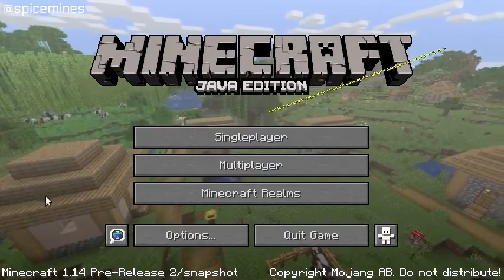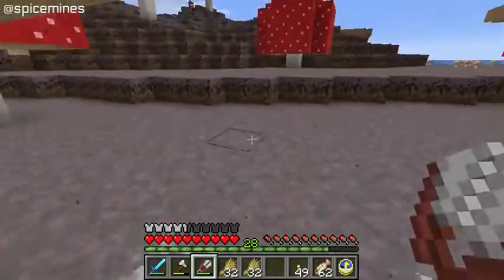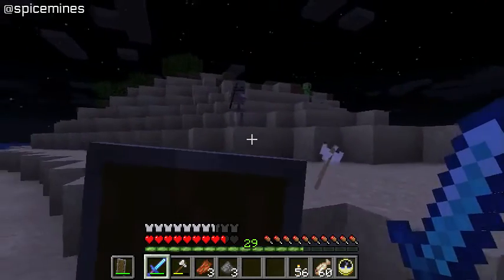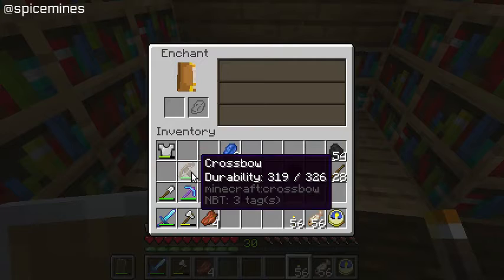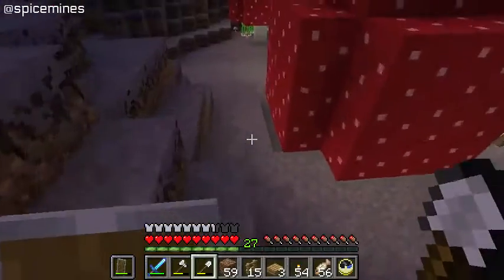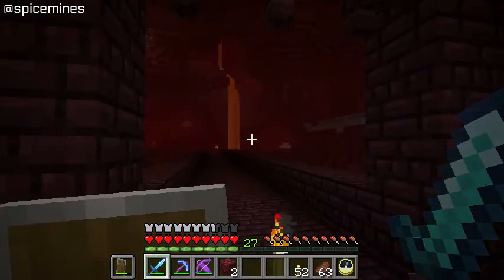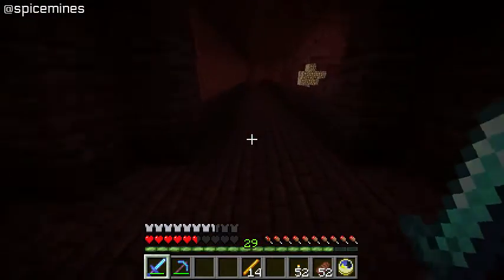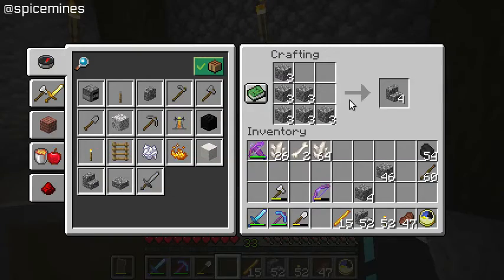Complete Enchantment Setup and More Blaze Rods - Let's Play Minecraft - Uncut Survival - E113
In this episode, I complete the enchantment table setup and head to the Nether to get more blaze rods. In addition, I craft a shield and give it a test in combat and I craft a grindstone and demonstrate how that works. I also build a new pen for chickens so that I can farm feathers for making arrows.

In this series, I play the latest version of Minecraft, which at the time this video was recorded is version 1.14, snapshot Pre-Release 2.

Uncut Survival is a Let's Play Minecraft survival series that I plan on releasing as a weekly premiere. I plan on hosting the premieres on Fridays at 4:00PM CST (22:00 UTC). Each video will be about one hour long. Feel free to join me during the premiere where you can chat with me live and offer your comments and feedback. Of course, if you miss the premiere, you can always watch the video afterward and post your feedback in the comments section. As the name implies, my plan is to do as little editing to the videos as possible, with the goal being completely uncut and unedited.

Let me know what you think of this series!

Outro Music: Siwy Koń (Gray Horse), performed by William Masopust